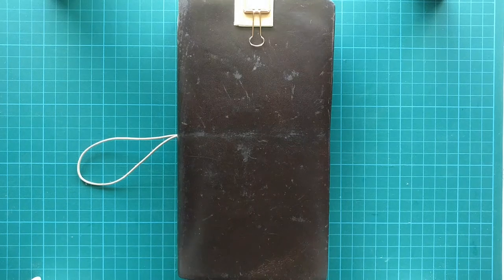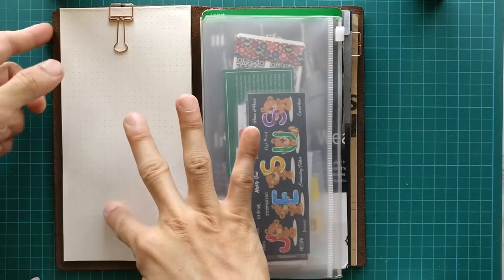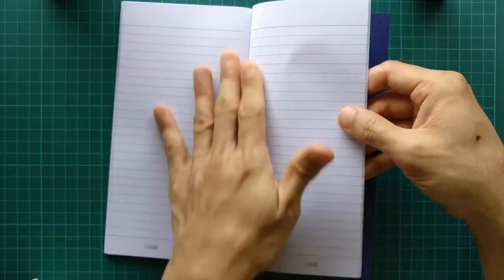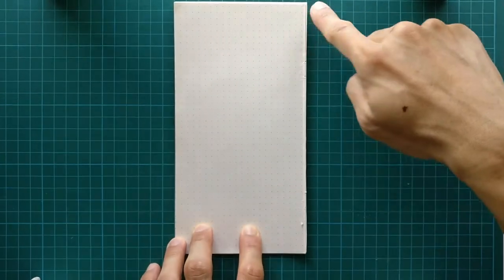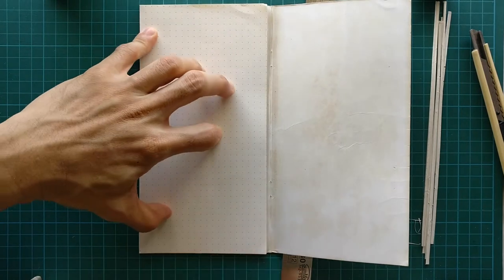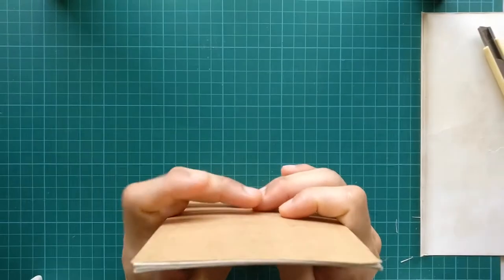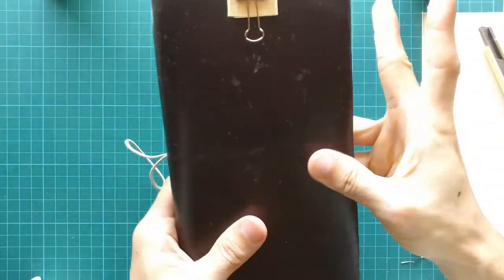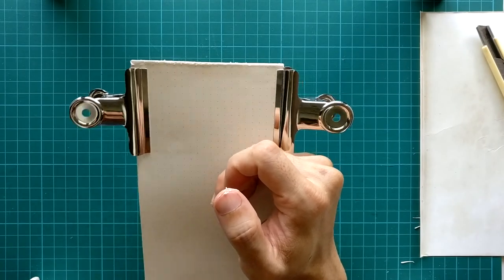Making a Field Notes Notepad!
How to create a Field Notes Notepad from your unused pages from previous notebook inserts.
Please watch till the end, as I missed out on an important tip!

Things you need:
Rubber Cutting Mat
Sharp Pen knife
Steel Ruler
PVA white glue, or any book binding glue
Binder Clips to hold